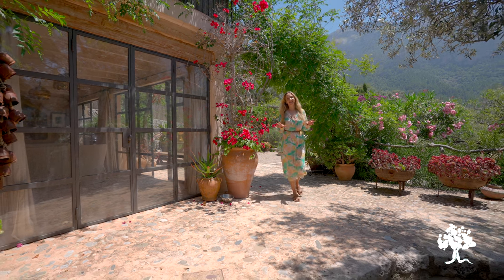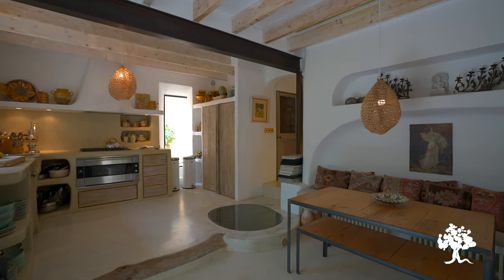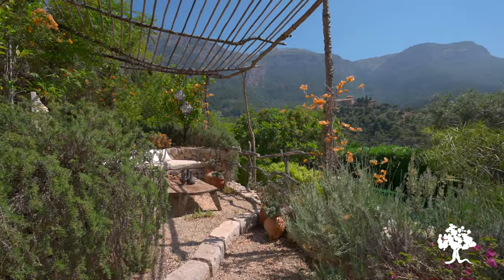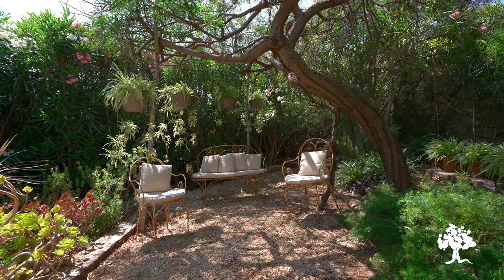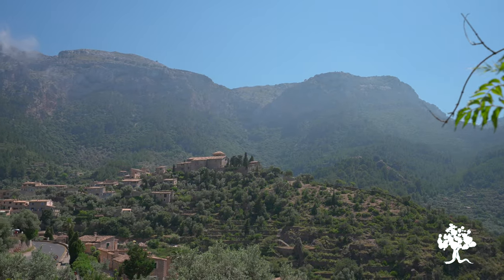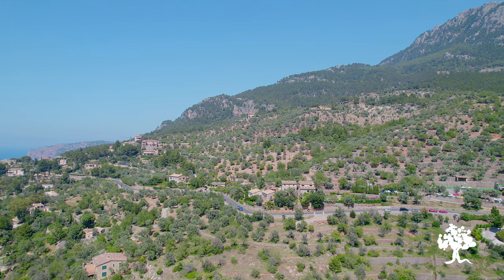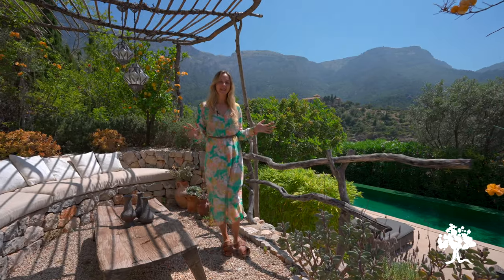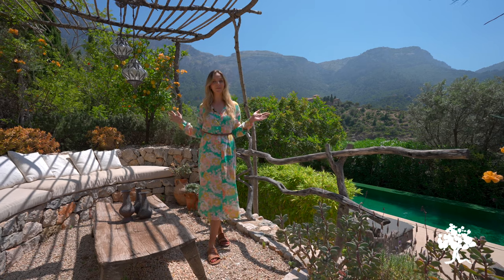SOLD! INSIDE a Mountain Village house for sale in Deià, Mallorca| PROPERTY TOUR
SOLD! Can Palmera - A Moredesign House now for sale in Deia, Majorca with Charles Marlow & Bros.
3 bedrooms
3 bathrooms
Pool
Ref: DH22980